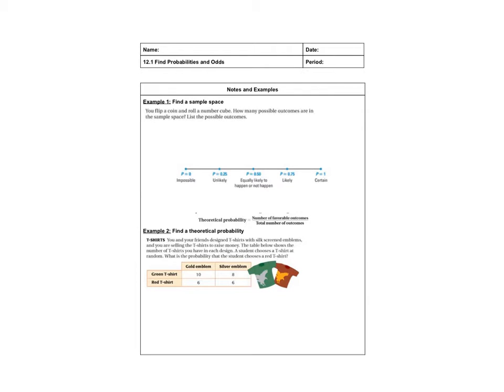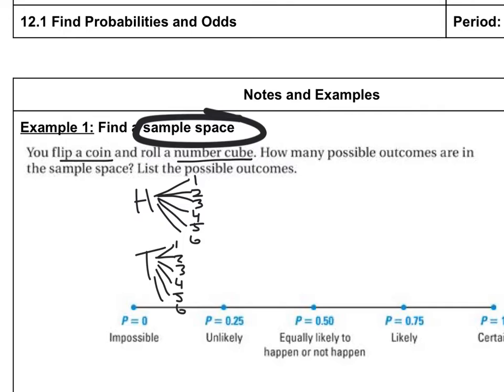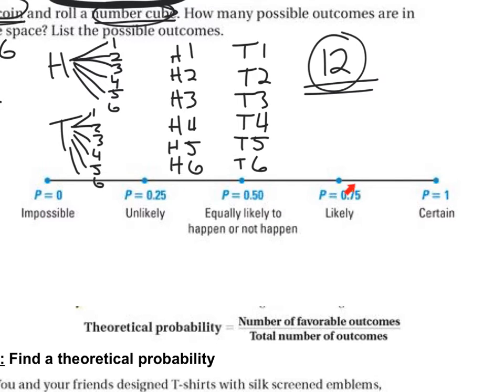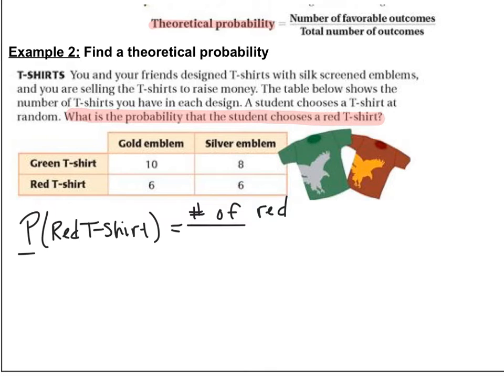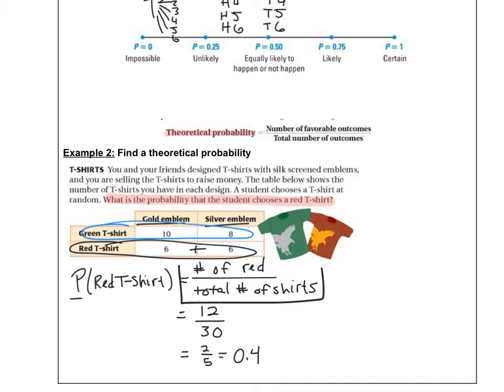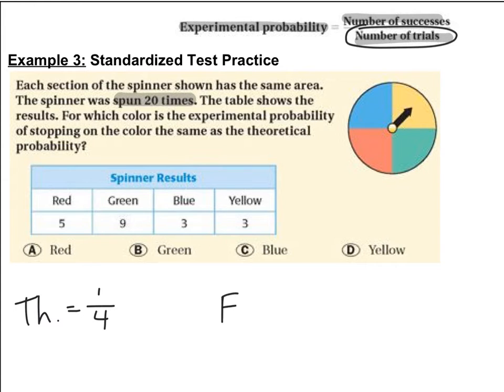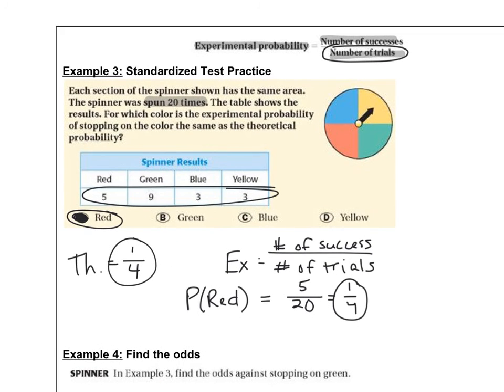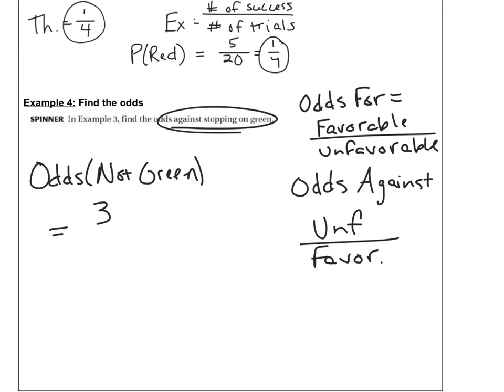12.1 Find Probability and Odds